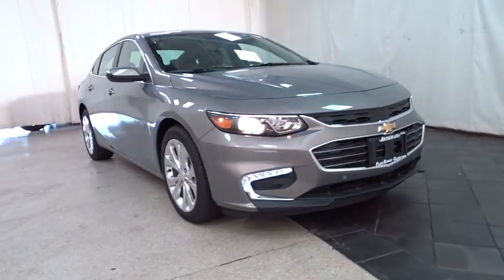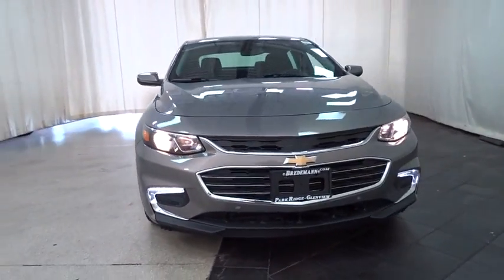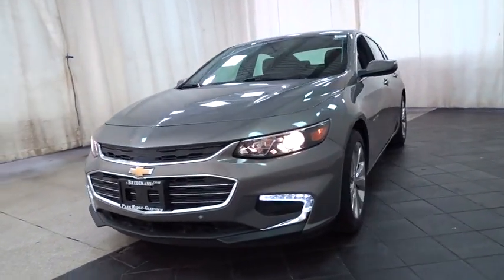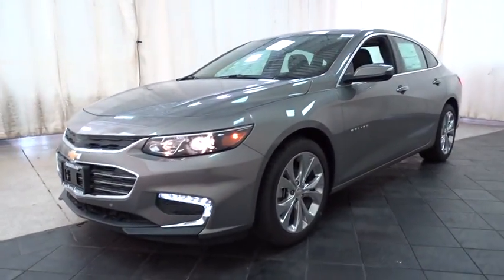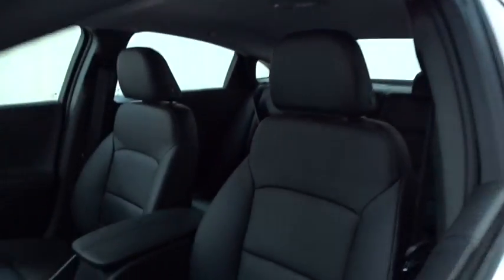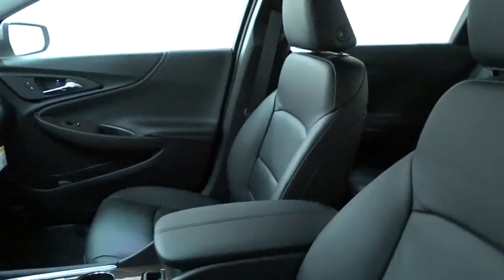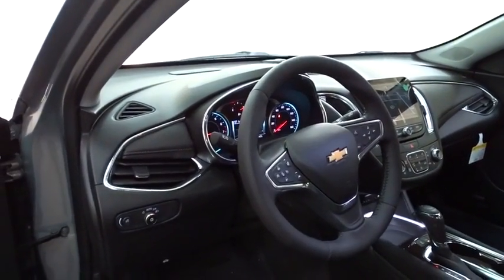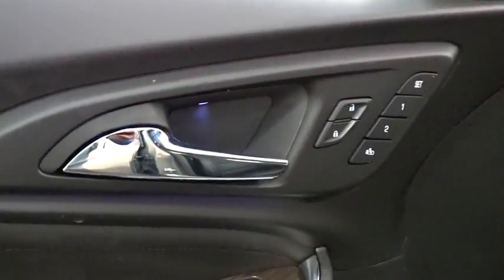2018 Chevrolet Malibu Des Plains, Niles, Glenview, Chicago, Elk Grove, IL B25498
Pepperdust Metallic New 2018 Chevrolet Malibu available in Des Plains, Illinois at Bredemann Chevrolet. Servicing the Niles, Glenview, Chicago, Elk Grove, IL area.

2018 Chevrolet Malibu 4dr Sdn Premier w/2LZ - Stock#: B25498 - VIN#: 1G1ZE5SX0JF204949

Bredemann Chevrolet
1401 Dempster St